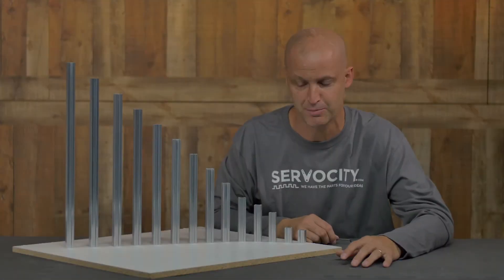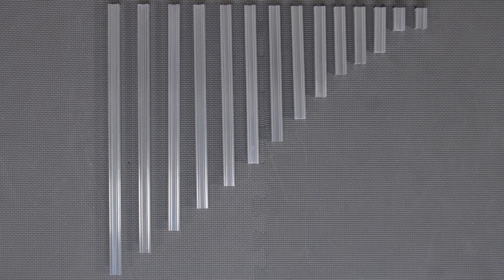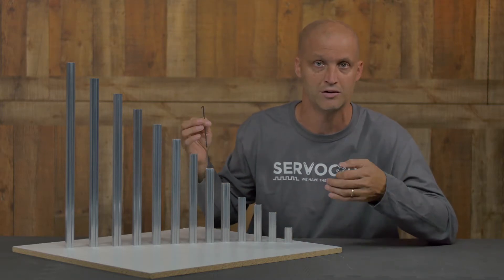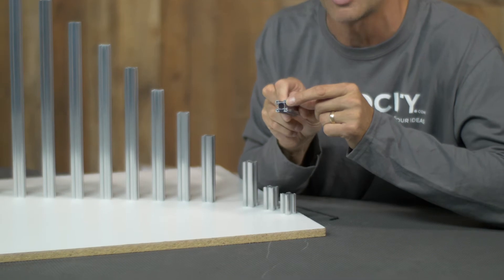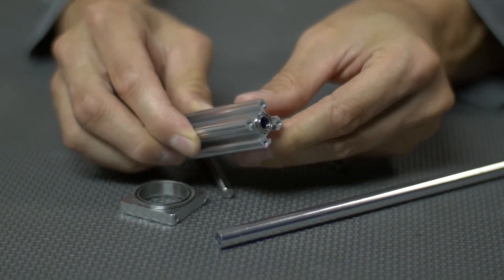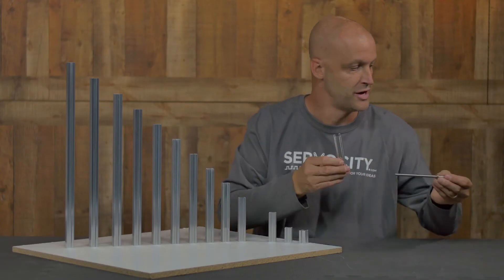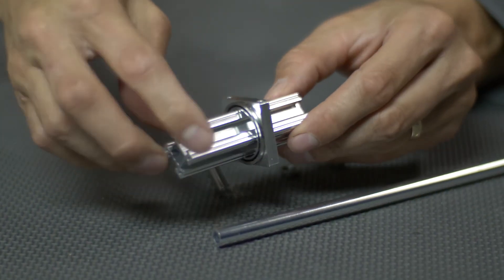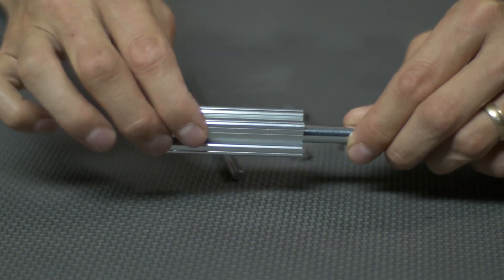ServoCity Products: New Actobotics X-Rail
Our X-Rail has been updated to include some really awesome features!